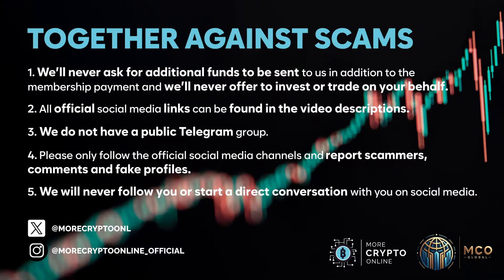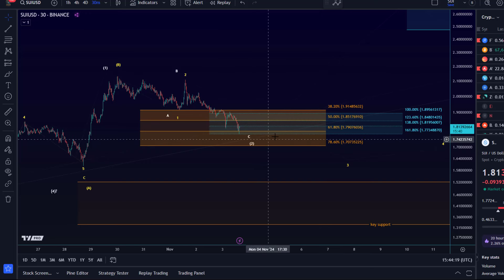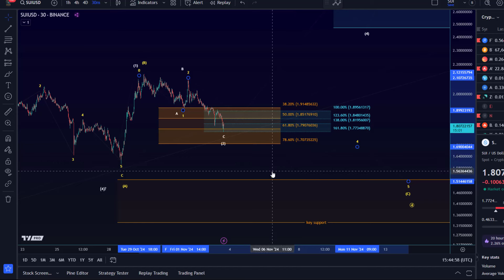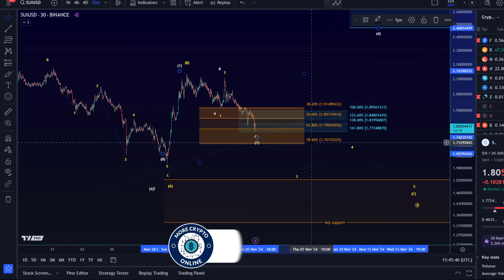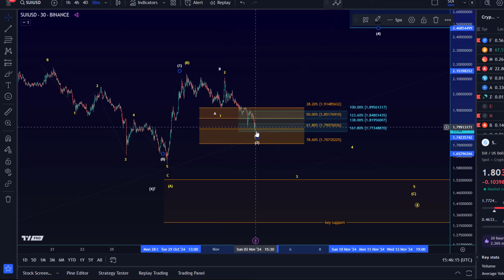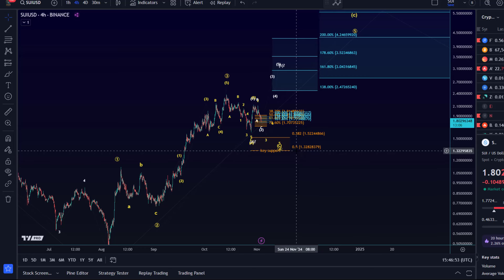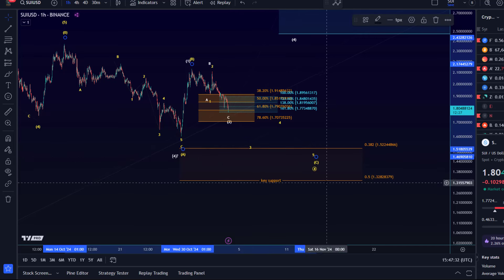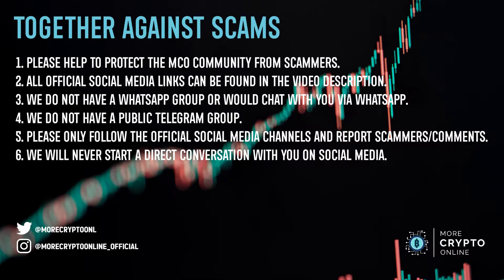SUI Coin Price News Today - Technical Analysis and Elliott Wave Analysis and Price Prediction!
👉 Trade on Coinbase:
Receive $10 in BTC (see terms on website):

👉 Trade on Kucoin:
Receive a 20% fee discount:

👉 Trade with Trading212:
Receive shares worth up to $100: